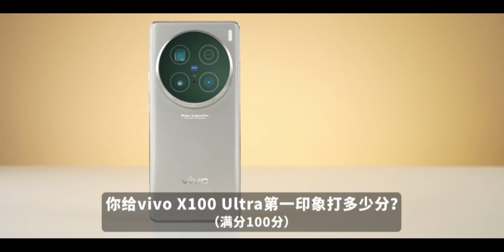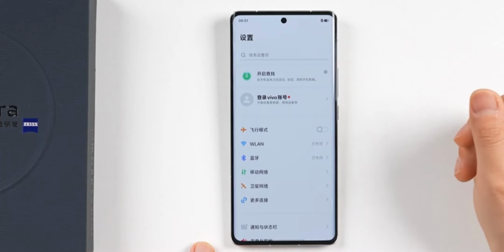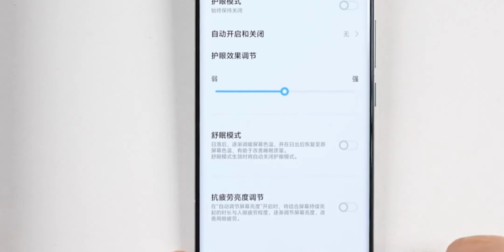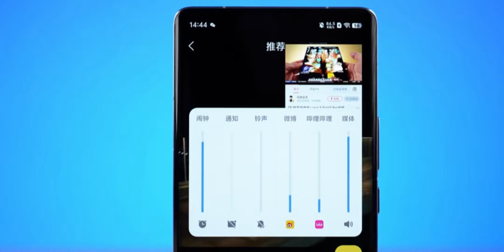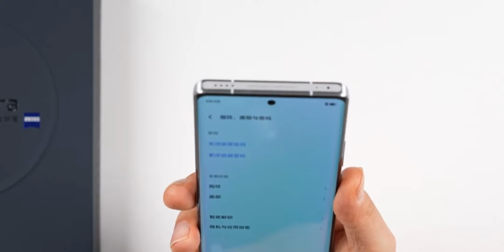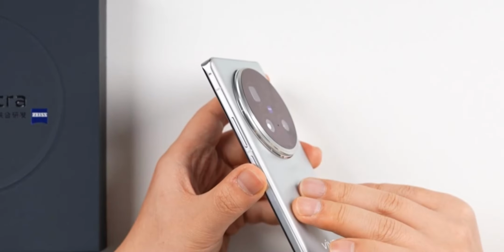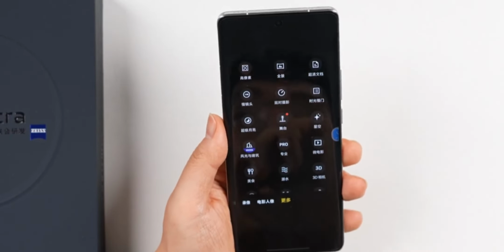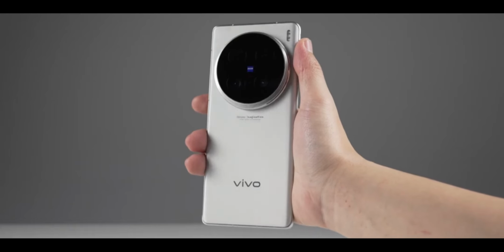vivo X100 Ultra Telephoto Thanos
Hi This is Galaxy device zone youtube channel, mobile phone & gadgets unboxing review channel, I share my technology-based vlog videos, tutorial, smartphone unboxing & review, etc. Please subscribe to this youtube channel to get my videos and regular videos any time
This channel is all about analysing all aspects of the latest high tech Smartphones📲

My videos include Detailed Reviews, Unboxings, Speed Tests, Charge Tests, Battery Drain Tests, Benchmark Tests, Camera Tests, Mass Phone Comparisons and Much More.
About : Galaxy Device Zone is a YouTube Channel, where you will find technological videos in english, New Video is Posted Everyday